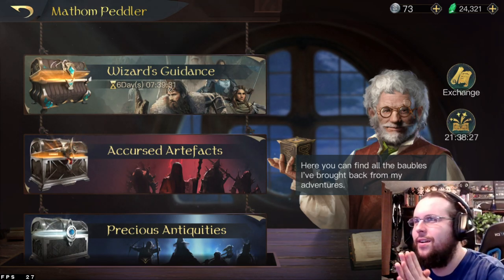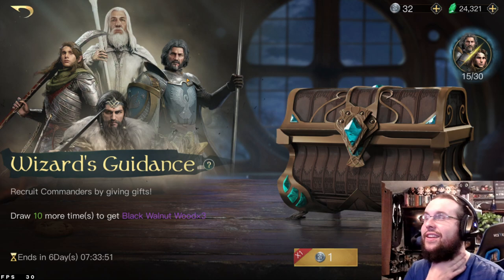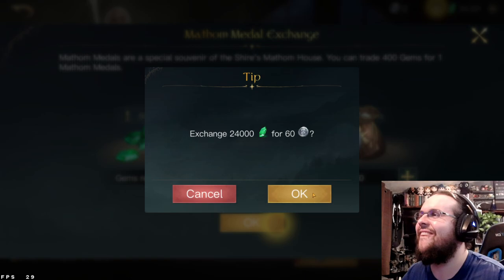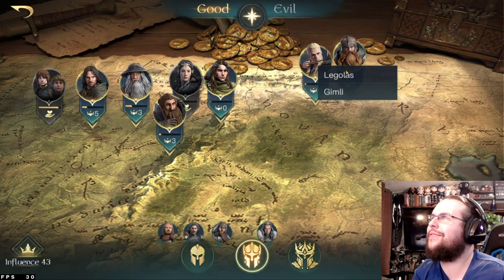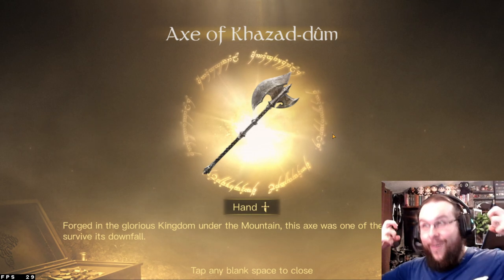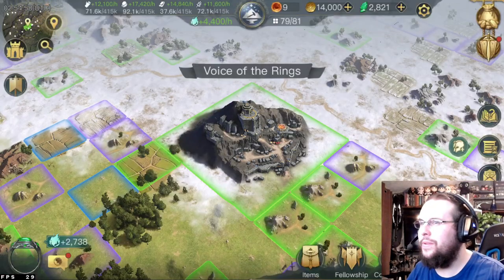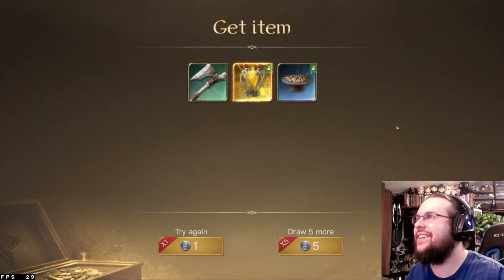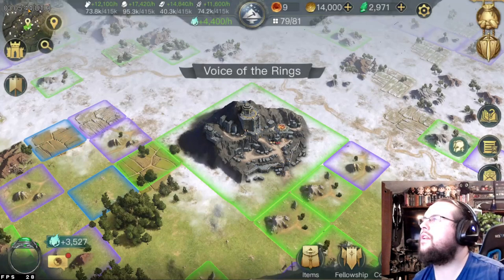Mathom Chest Opening-Rise to War-233 Coin Drawing | A RiseToWar Legacy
I will be your Host and Guide Zollin Ironshield! A Lord of the Rings Voice over Channel and Guides plus so much more! WE PLAY on Season2 Server 0013! If you want to join in!

Opening 0:00
Drawing Starts 1:55
Huge Drop 0.6% chance! 4:00
Gold Sword 7:15
Doing some Planning 11:55
MORE ROLLING 12:55
GOLD AXE! 22:20
Done What we get? 35:15